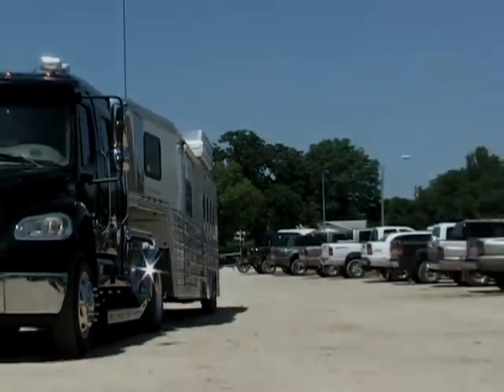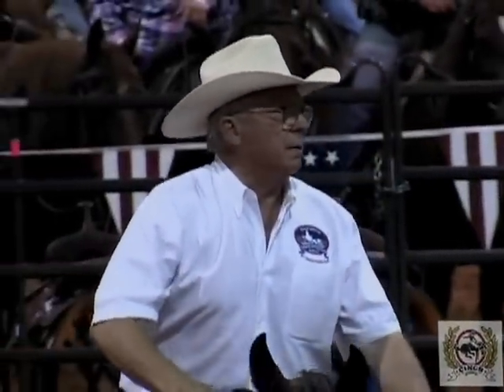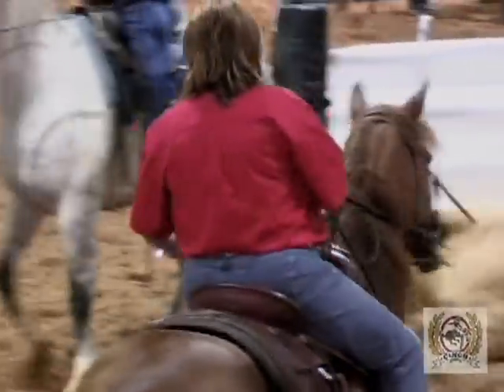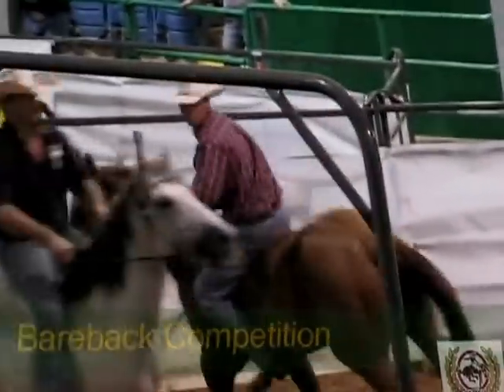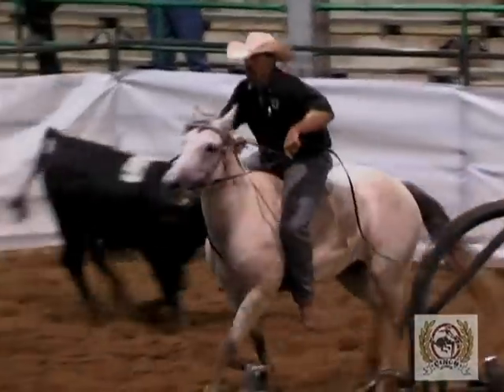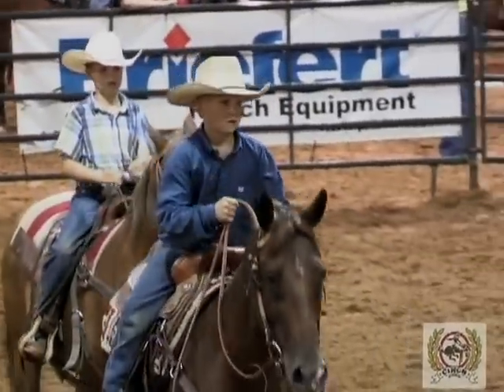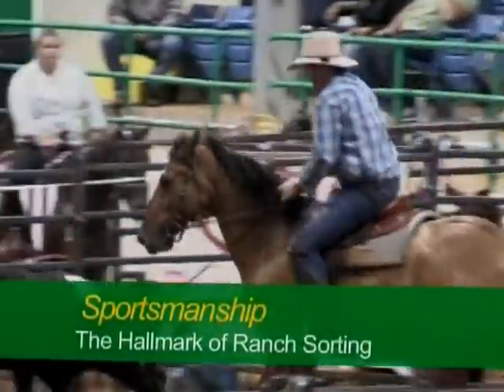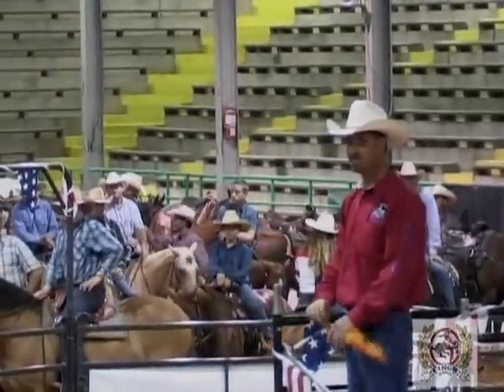Cinch & RSNC 2010 RSNC Finals Ardmore, OK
Introduction to RSNC and Ranch Sorting
2010 RSNC Finals Ardmore, OK, Hardy Murphy Coliseum